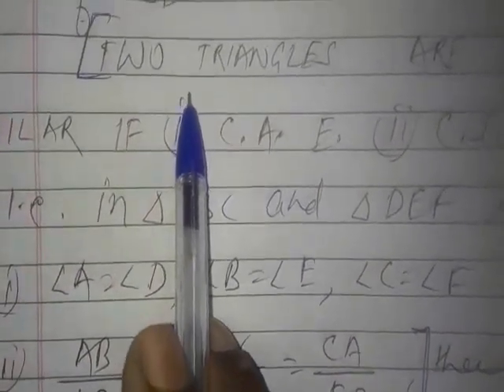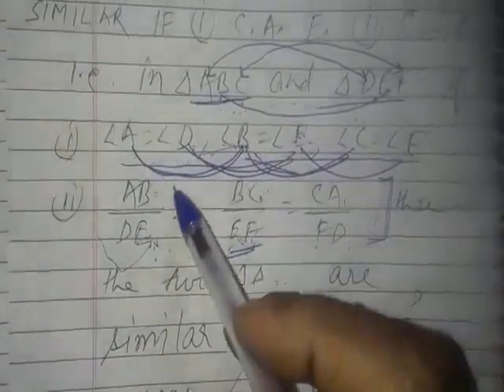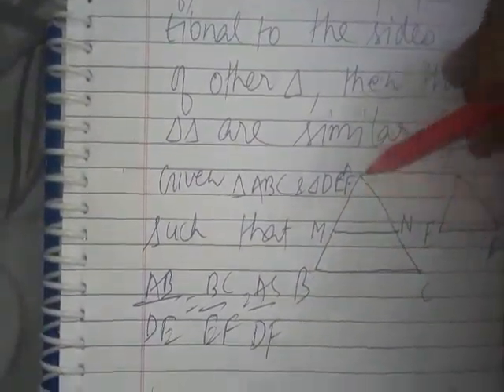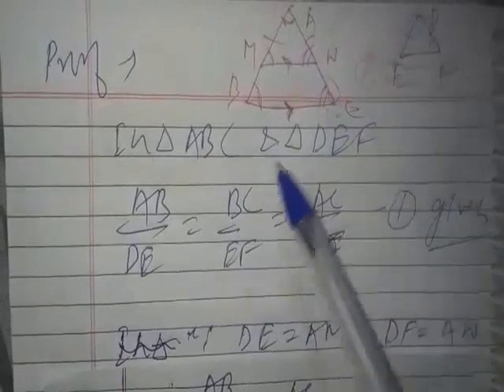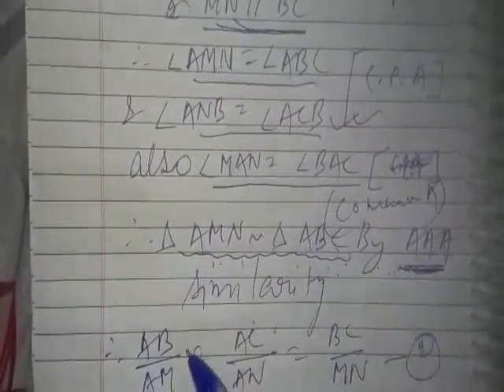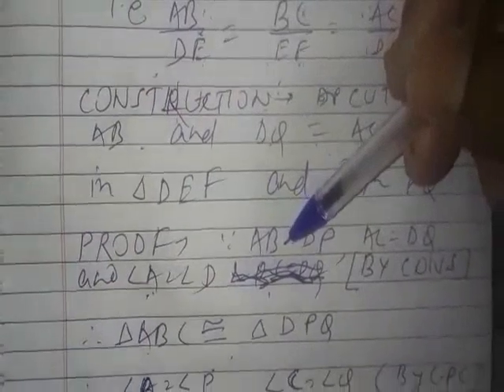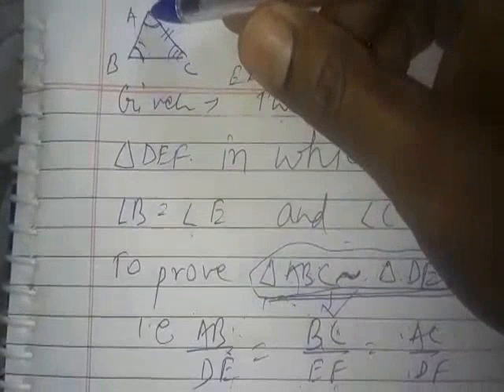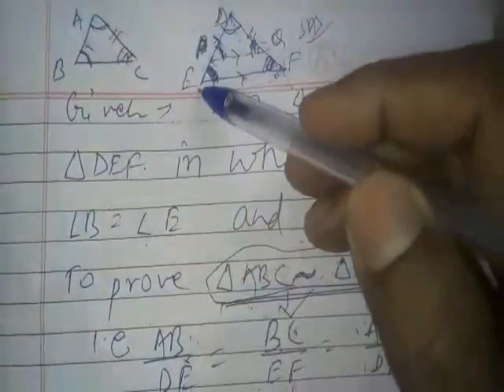MATHEMATICS FOR CLASS X